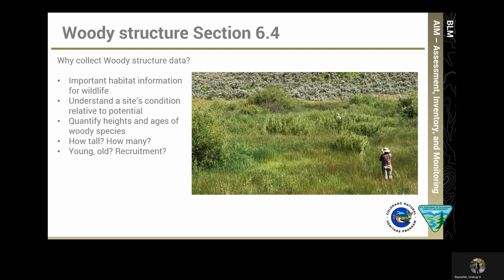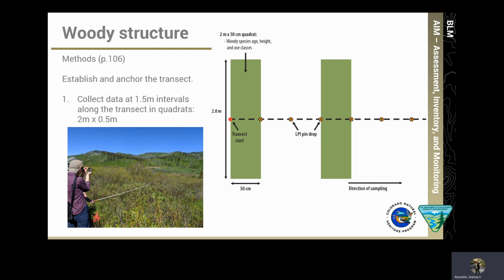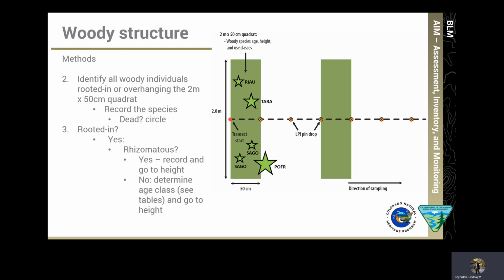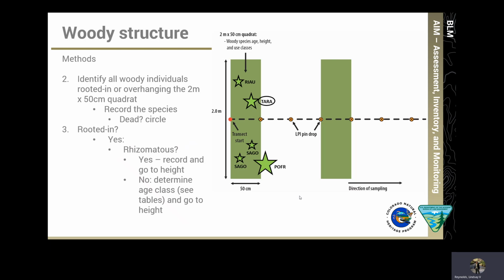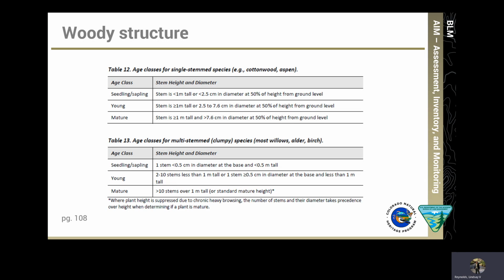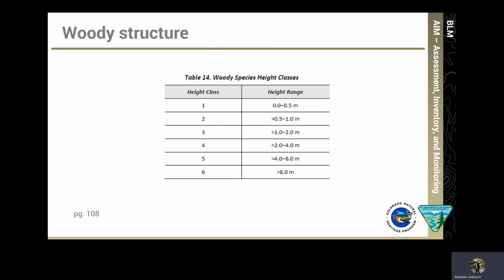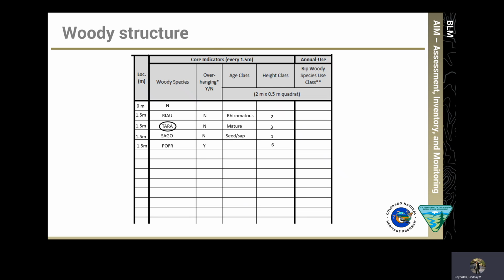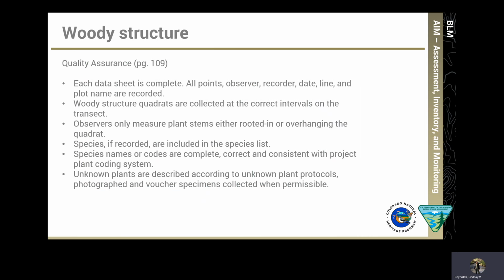Section 6 4 WoodyStructure